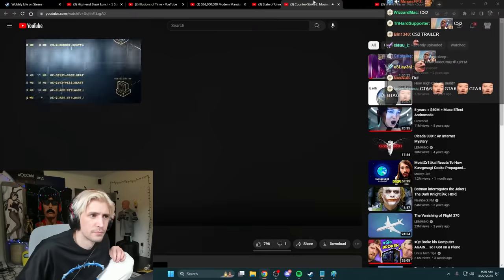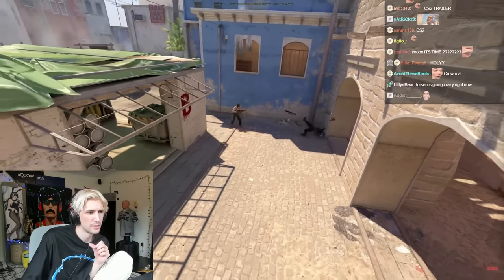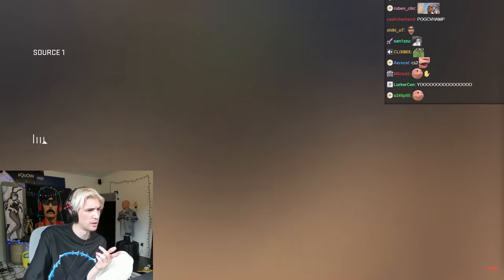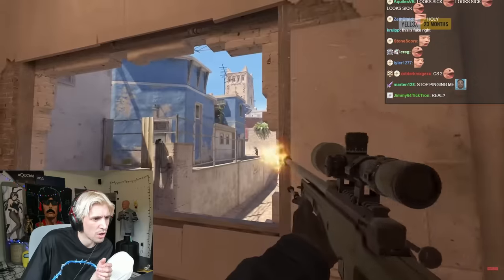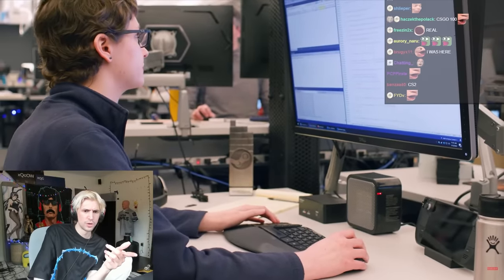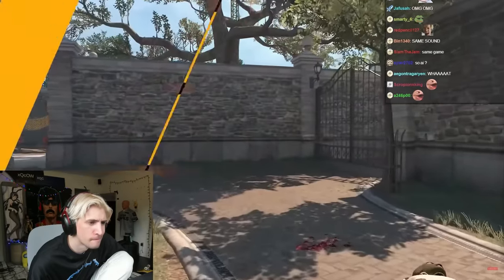xQc Reacts to Counter-Strike 2 Official Video (Tick Rate)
xQc (Félix Lengyel) is a French-Canadian Twitch streamer and content creator. He is 27 years old. He enjoys streaming. He also enjoys playing and uploading a variety of games, such as Overwatch, Chess, Minecraft, Fortnite, Warzone, and all the hot new game releases. He is also very well known for his entertaining reactions. His favorites include Unusual Memes, MemerMan, Daily Dose of Internet, Jubilee, Fan-Made Memes, and trending.